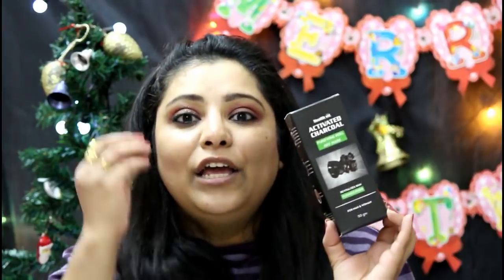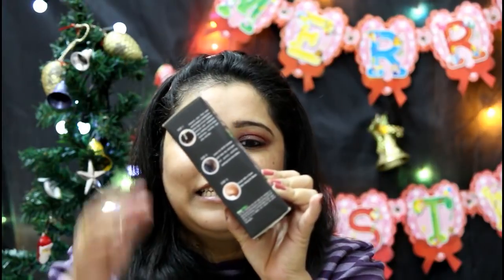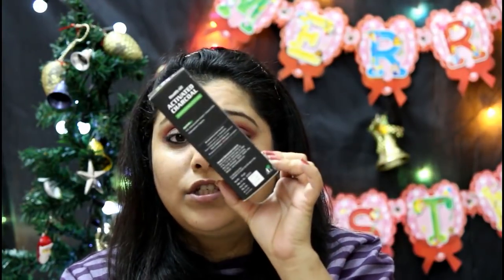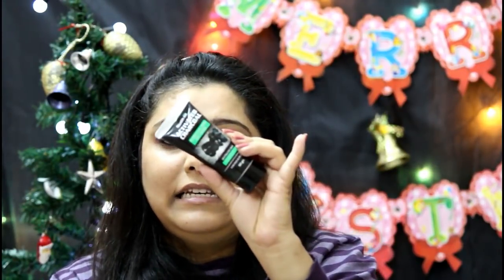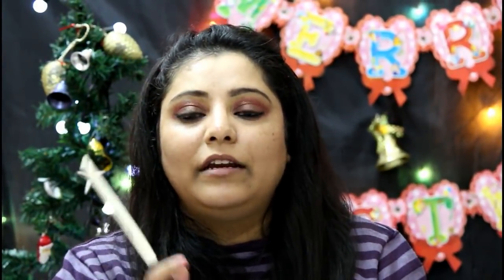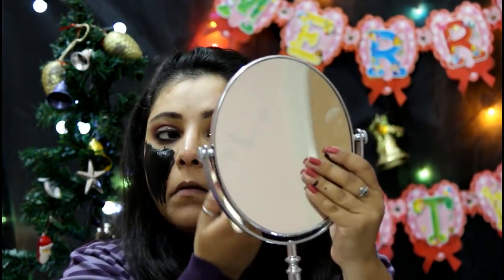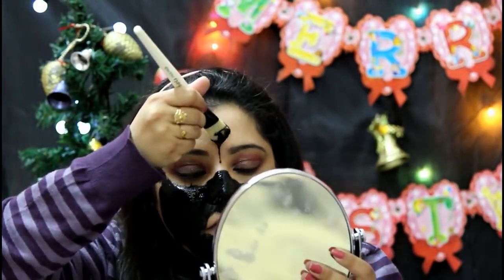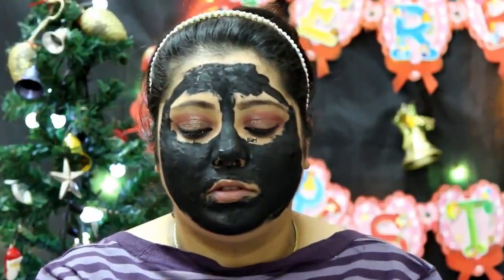Review | HealthVit Activated Charcoal Peel-Off Mask| How to remove blackheads and whiteheads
Hi Everyone,
I am sharing my review and experience of HealthVit Activated Charcoal Peel-Off Mask that works on stubborn Blackheads, Whiteheads and Dead Skin.
This is the best way to remove those bad things in no time

I enjoyed a lot making this content for you all.

Glamorous We|Aditi Vishal Puri